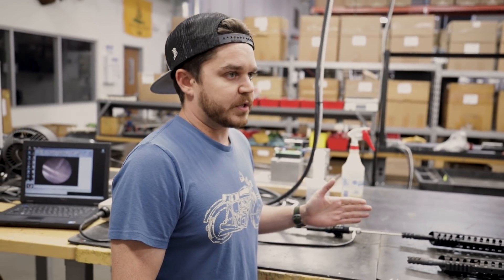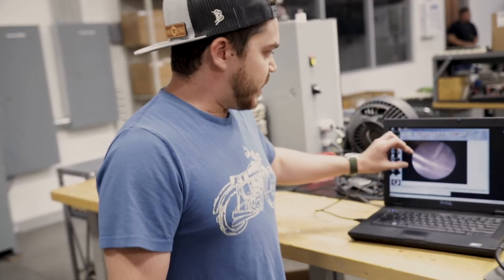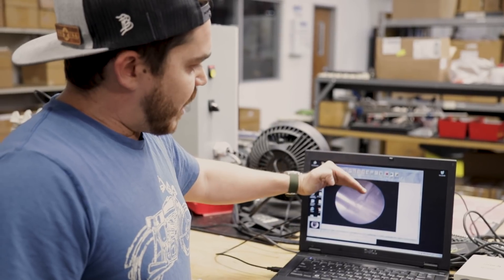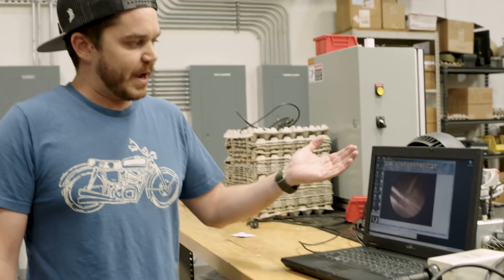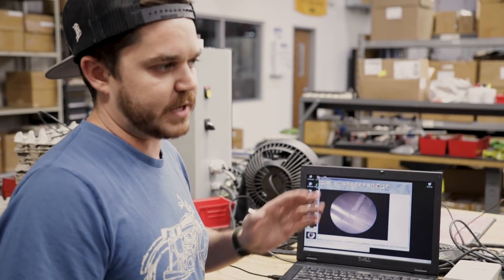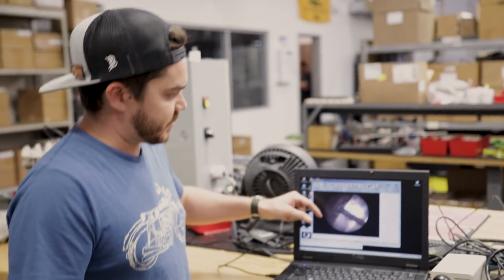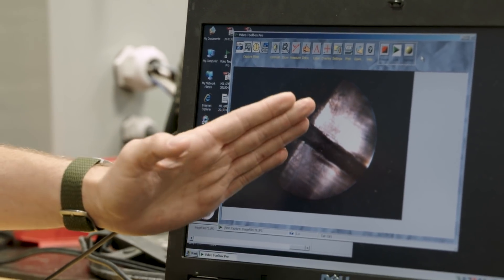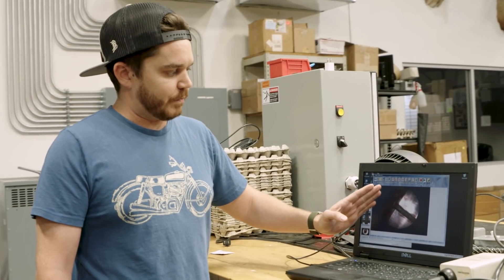POF Behind The Brand - Groundbreaking E2 AR Technology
We're taking you behind the POF-USA brand with John Capps, one of POF-USA's lead Design/Manufacturing Engineers, as he details the innovation behind POF's proprietary E2 (E-Squared) technology.

*What do YOU want to see in the next POF Behind The Brand video?